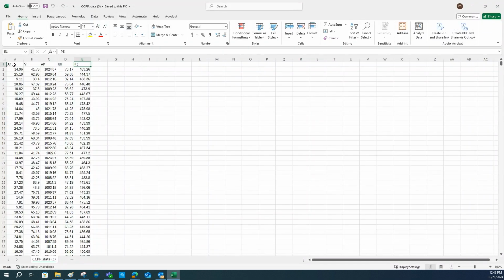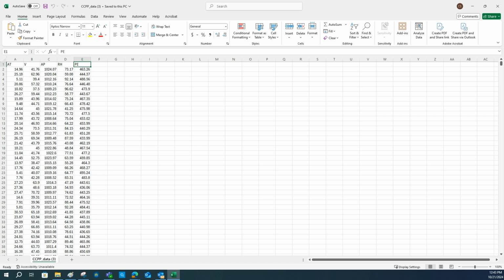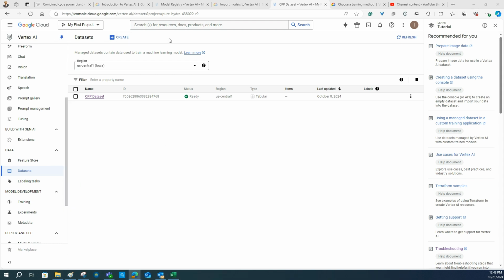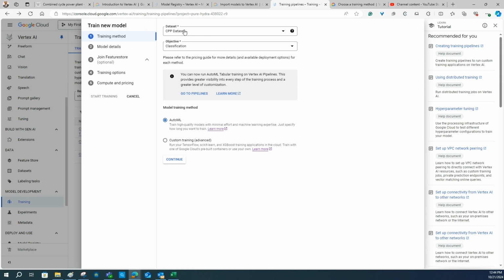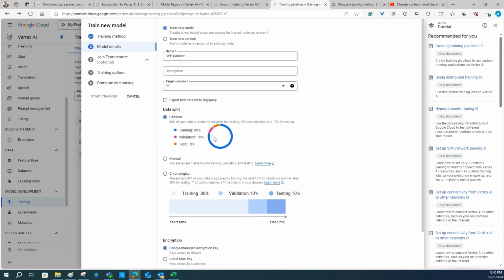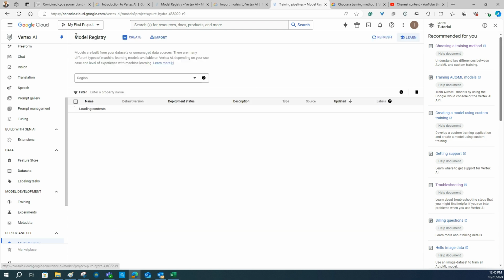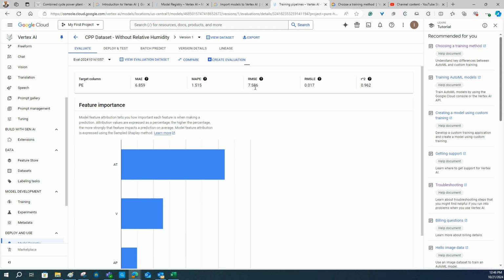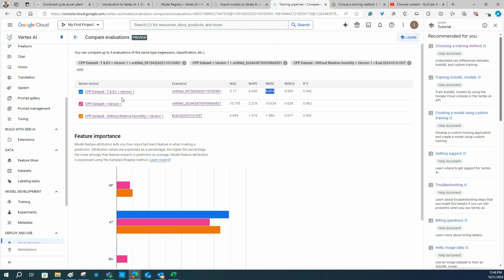Model to Predict Electrical Output of a Combined Cycle Power Plant